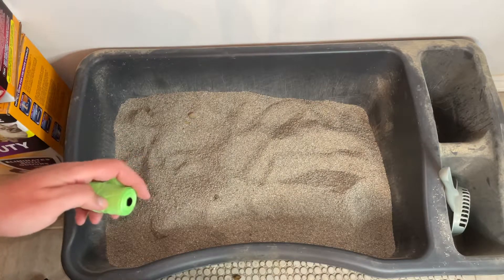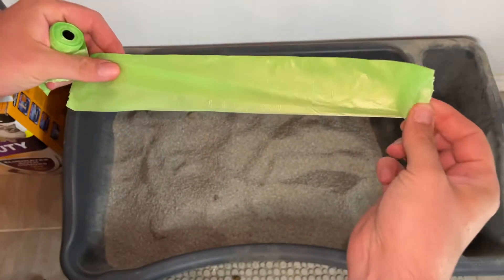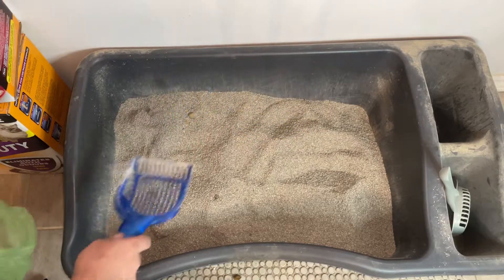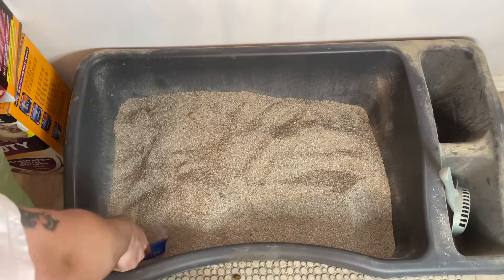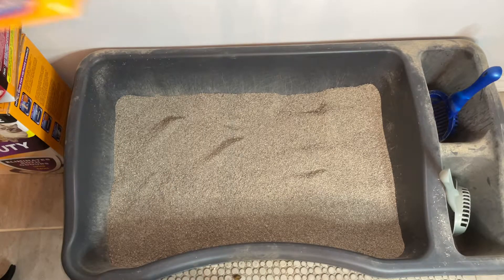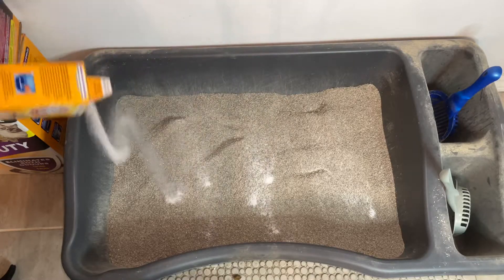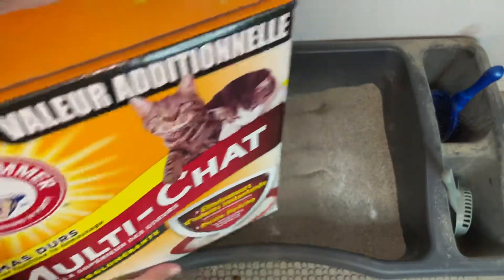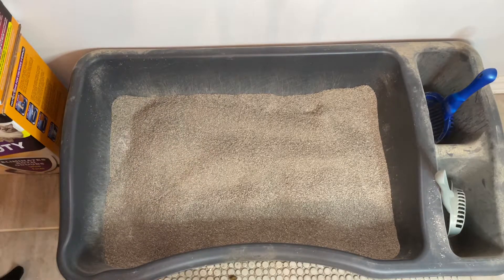How To Clean Cat Litter Box (Daily)